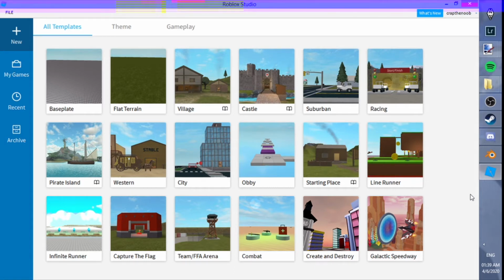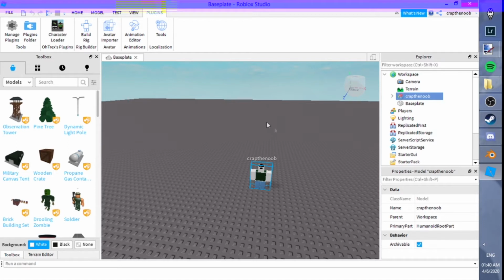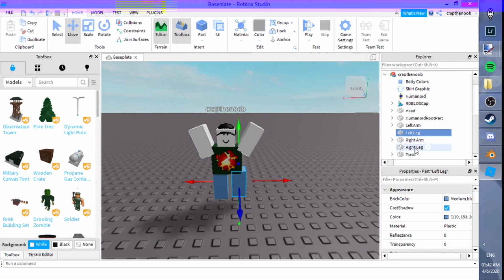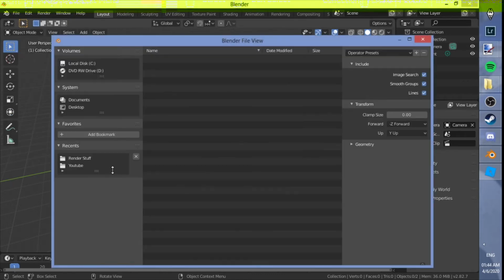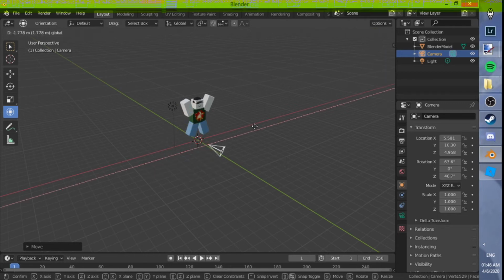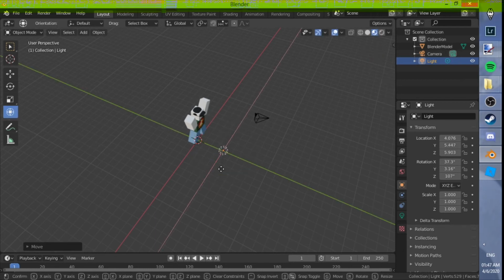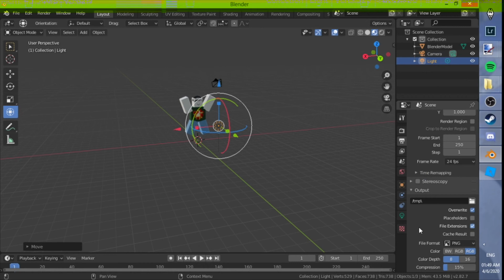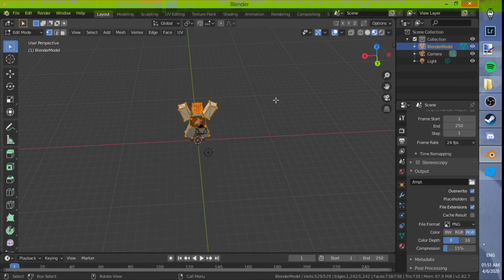ROBLOX GFX THUMBNAIL TUTORIAL | THE BASICS | EASY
This video only teaches the BASIC. Bending (i.e. subdividing, character modelling, rigs ) is an advanced type of action and will most probably be in a future content. Give me 20 likes and I'll show you how to subdivide~